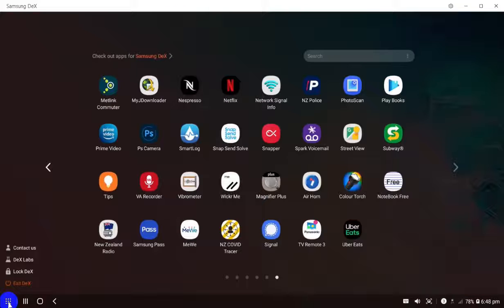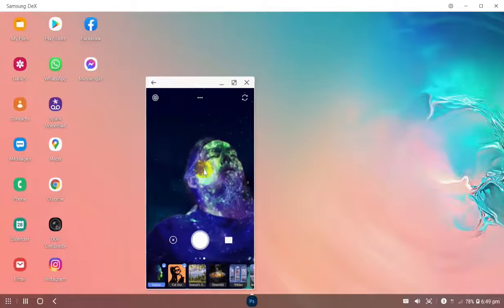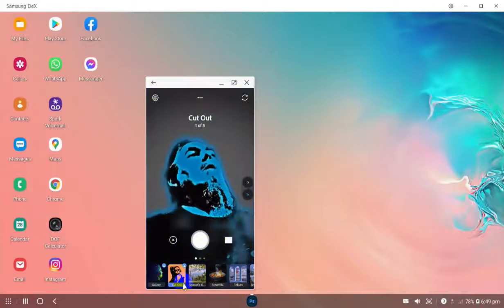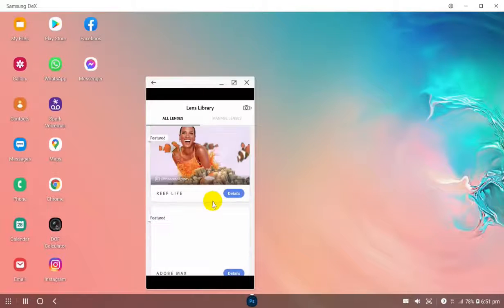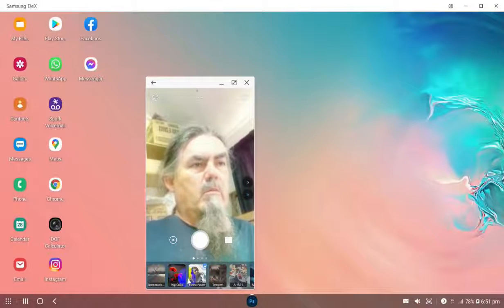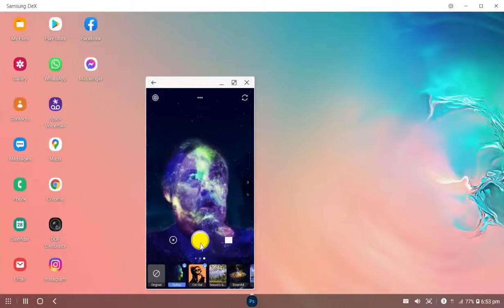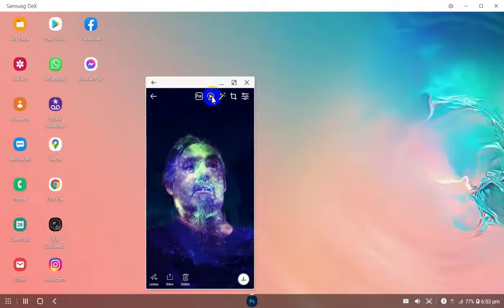Ps Camera In Action